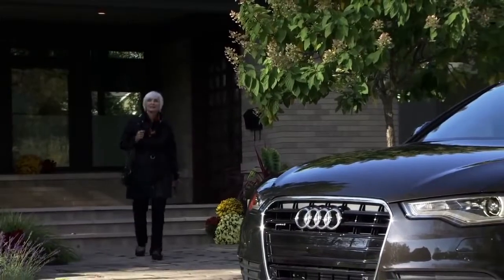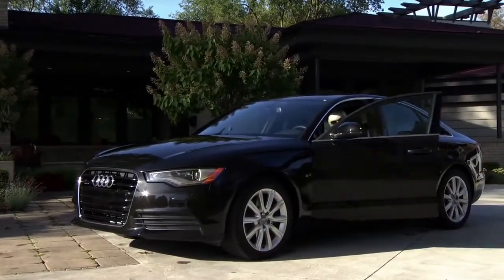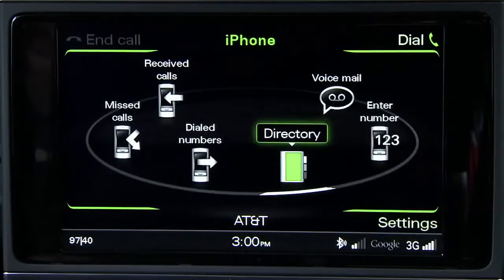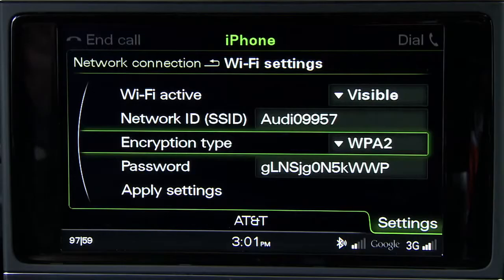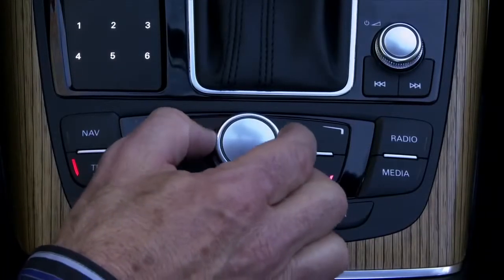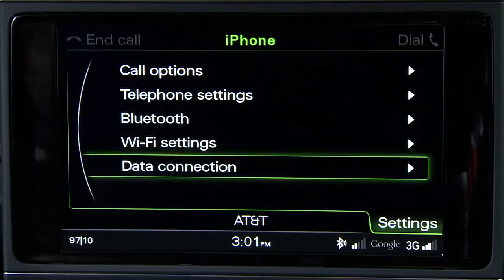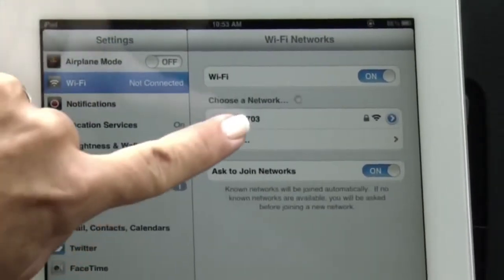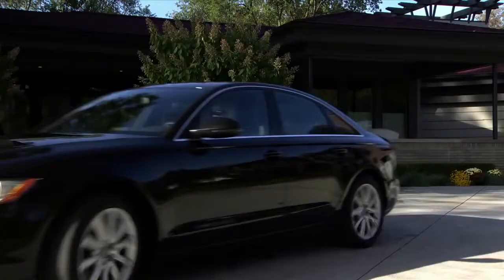Audi connect Setup 2014